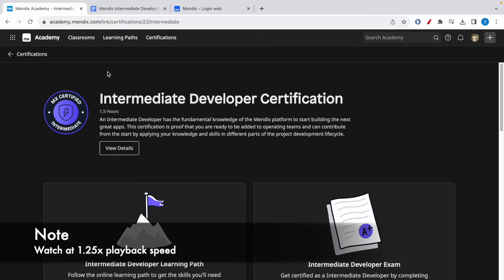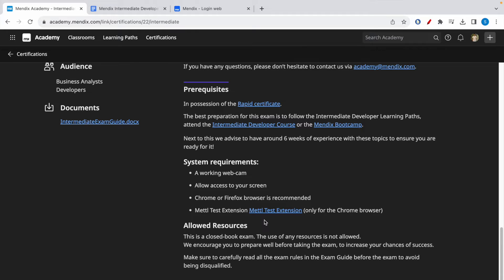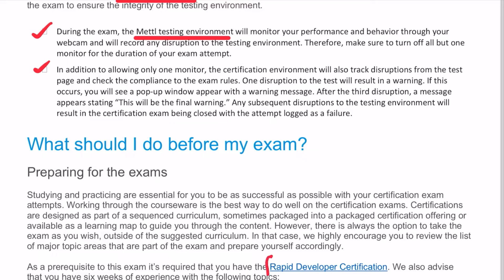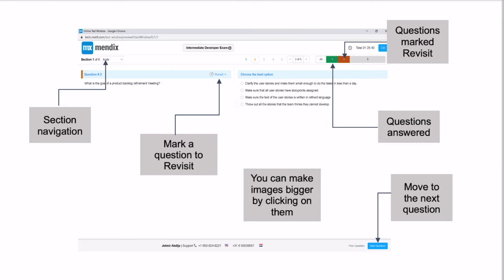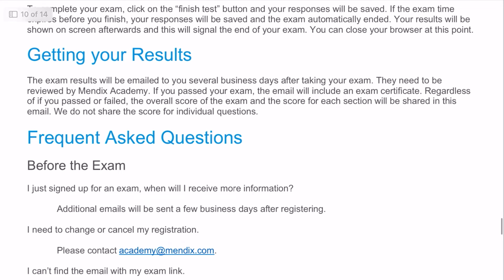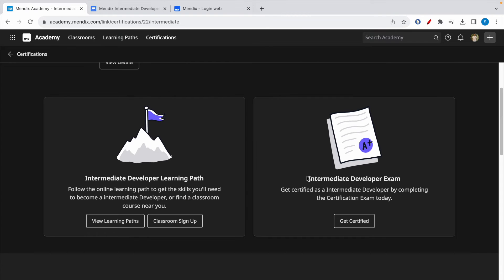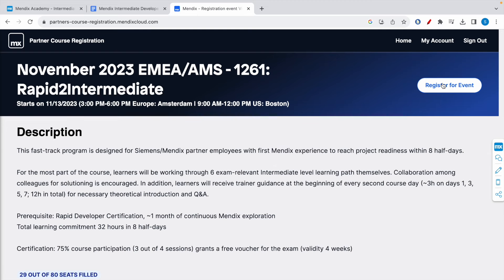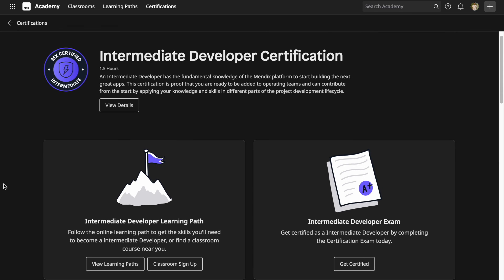Mendix Intermediate Developer | Exam Guide | How to get FREE Intermediate Certification Voucher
In this video, I'm going to talk about the Mendix Intermediate Certification Exam. Everything you need to know about the Intermediate Developer Certification Exam.
Official Exam Guide [Feb 2023]. Video recorded in October 2023. [Exam Guide can change in the future, refer to the official Mendix website]

Time Stamps:
0:00 - About the Exam
1:46 - Official Exam Guide
5:21 - Exam Overview
6:06 - Free Voucher
7:41 - Learning Paths